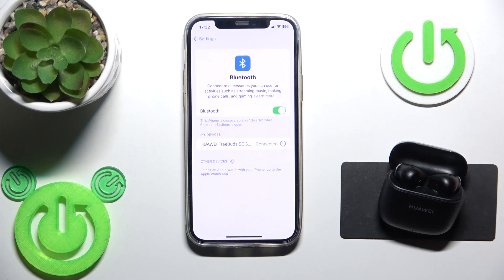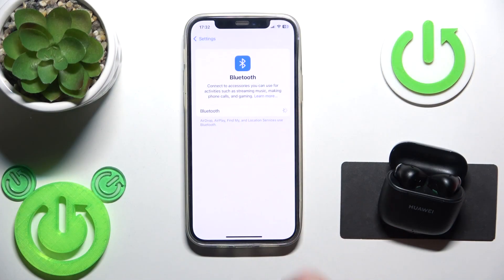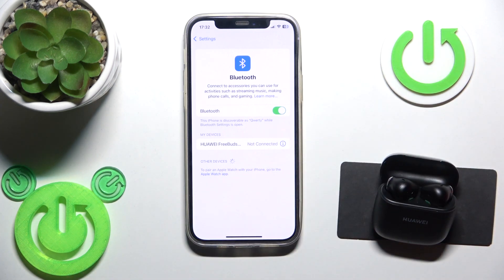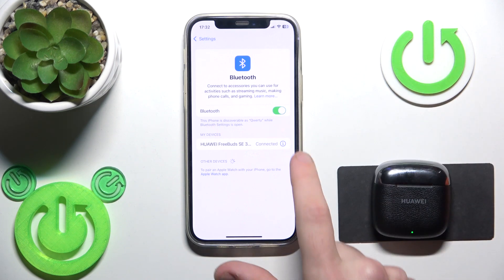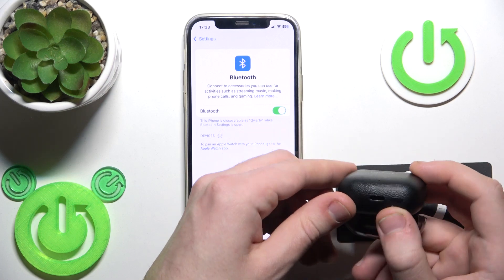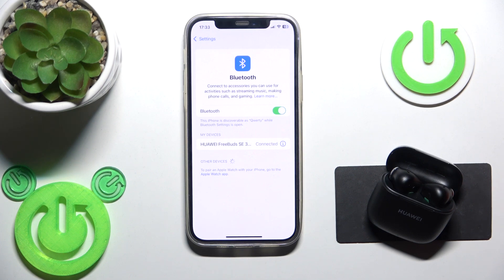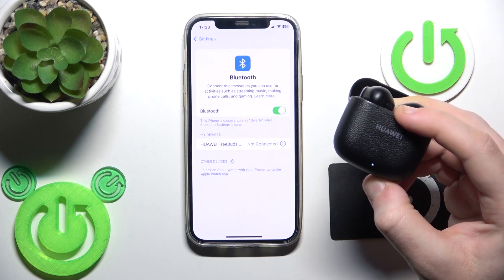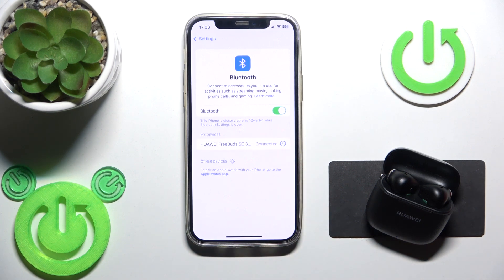How to Fix Bluetooth Pairing Issues on Huawei FreeBuds SE 3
Learn how to fix Bluetooth pairing issues on your Huawei FreeBuds SE 3. This guide provides troubleshooting steps to resolve common connection problems, such as resetting the earbuds, checking Bluetooth settings, and ensuring compatibility with your device. Follow these steps to restore a stable connection and enjoy seamless audio.

Why isn’t my Huawei FreeBuds SE 3 pairing with my device?
How do I fix Bluetooth connection issues with FreeBuds SE 3?
What should I do if Huawei FreeBuds SE 3 won’t connect via Bluetooth?